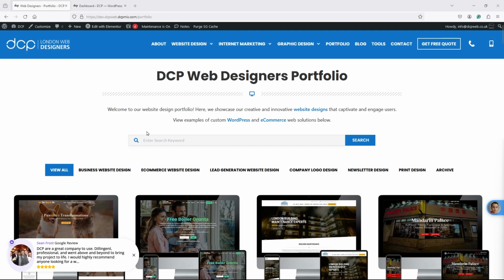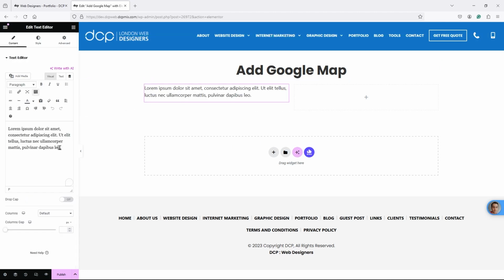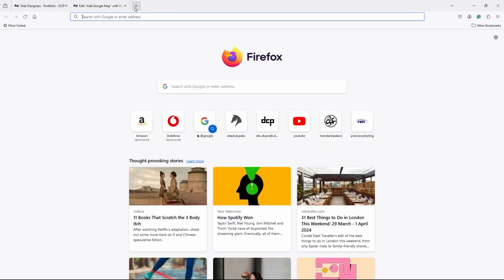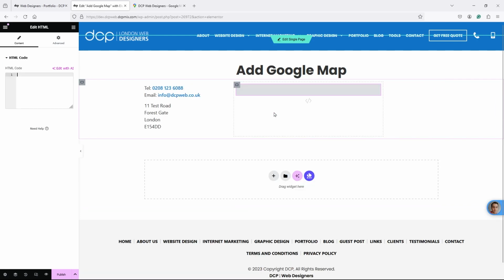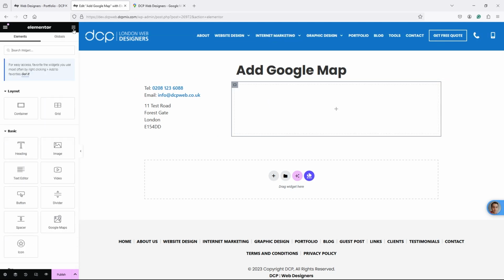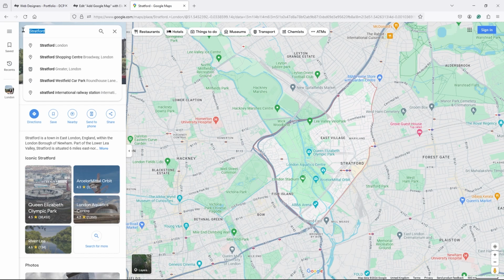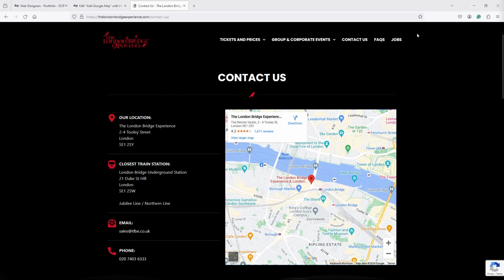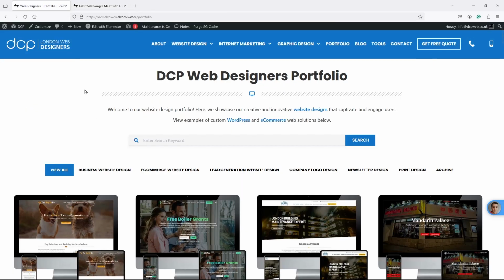How to add Google Maps to WordPress using Elementor Pro [Easy Tutorial]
Elevate your WordPress site by integrating Google Maps seamlessly with our latest tutorial, "How to add Google Maps to WordPress using Elementor Pro" Whether you're aiming to display your business location or event venues, or just want to enhance your contact page, this guide is perfect for anyone looking to add a professional touch to their website using Elementor Pro.

00:00:00 Introduction
00:00:40 Create a new page
00:01:30 Add a Flexbox container with 2 columns
00:01:40 Add contact details, tel, email, address
00:03:10 Find the correct Google Map to embed
00:03:15 Copy the Google Map embed code
00:03:50 Add Elementor HTML widget and add Google Map embed code
00:04:20 Resize Google Maps on WordPress Elementor page
00:05:55 Add Google Map with custom address
00:07:40 Example project using Elementor and Google Maps

In this detailed video, we'll walk you through the process of adding Google Maps to your WordPress site using the powerful features of Elementor Pro. From basic setup to advanced customisation options, we'll cover everything you need to know to incorporate interactive maps into your web design, enhancing the user experience and providing valuable information to your visitors.

By the end of this tutorial, you'll have the skills and confidence to add Google Maps to your WordPress site like a pro, creating more engaging and informative pages. Whether you're a business owner, blogger, or web developer, this guide will help you leverage the power of Elementor Pro to take your website to the next level.

Let's dive in and unlock the full potential of your website together!